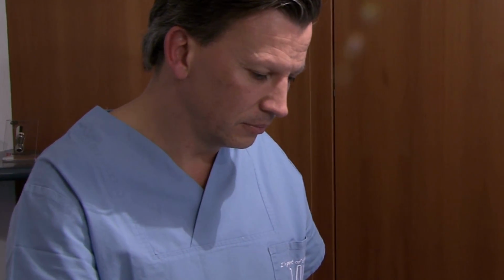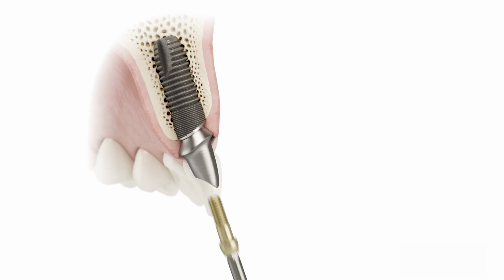OsseoSpeed Profile EV benefits